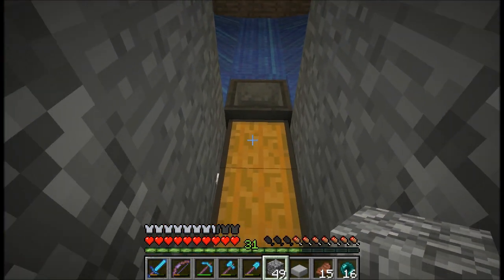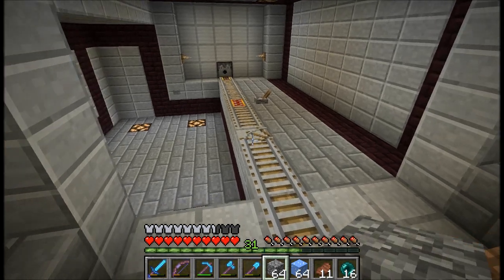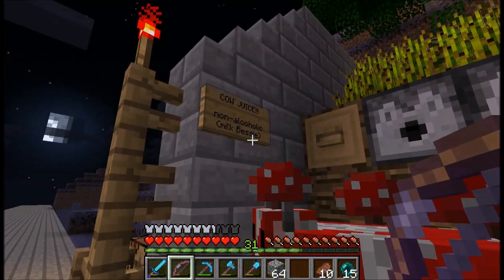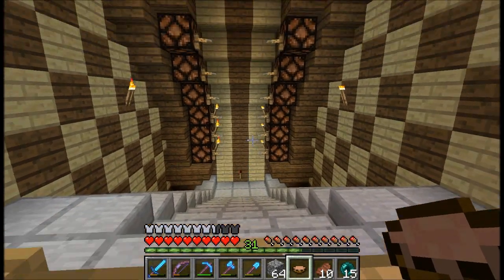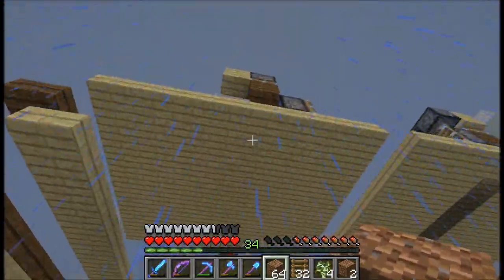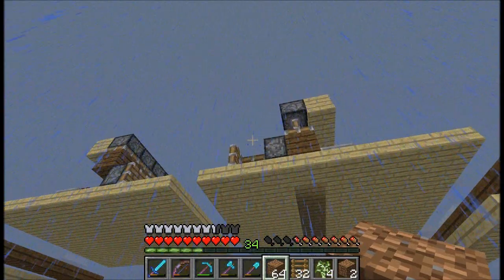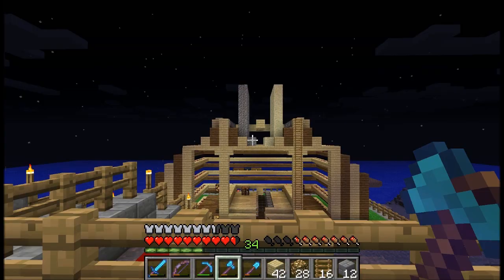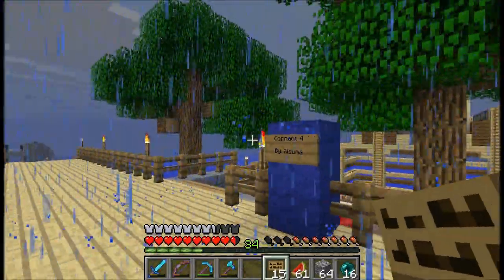Hermitcraft 097 Games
| Get notified of all my uploads

This episode i show you my progress on the witch farm and in the nether, then we head back over to spawn to continue work on the amusement park.

Music
 Artist: Jotun
 Song: Sailing Clouds Of Night